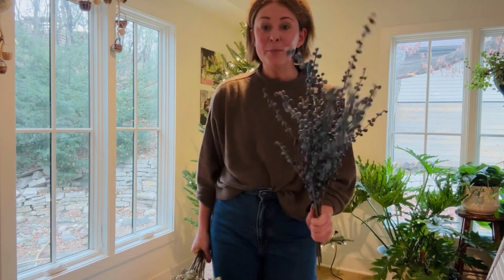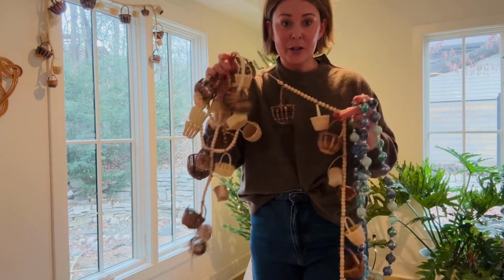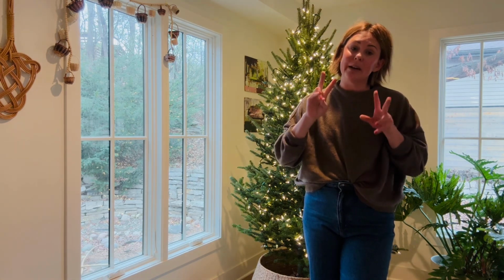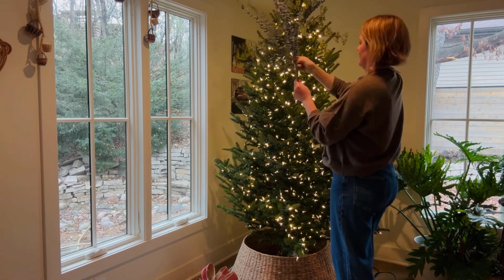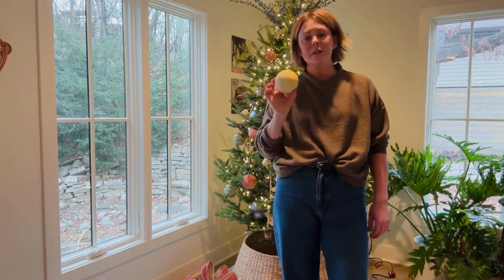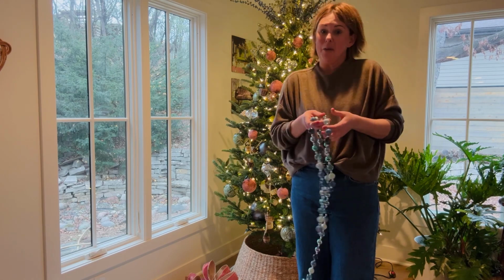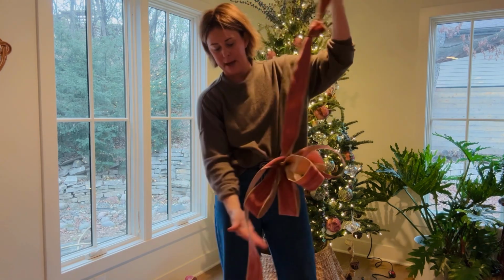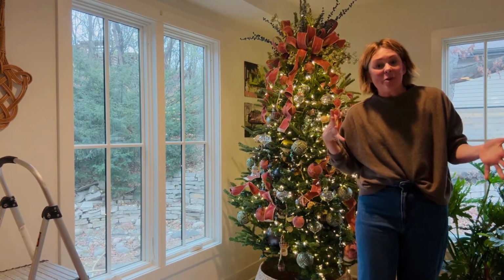DIY Decorating Guide with Jessie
Learn Jessie's top secret tree decorating tips as she gets ready to decorate her tree at home.